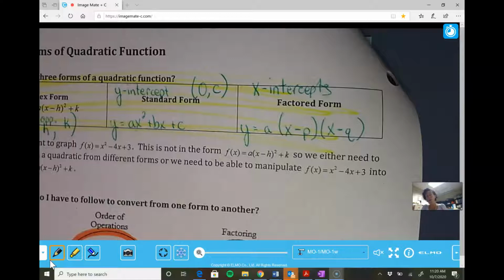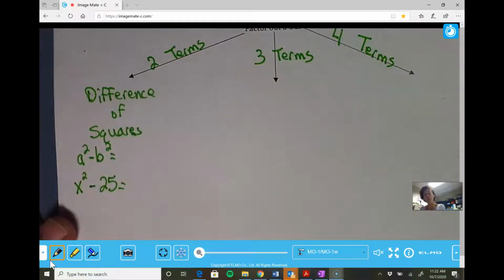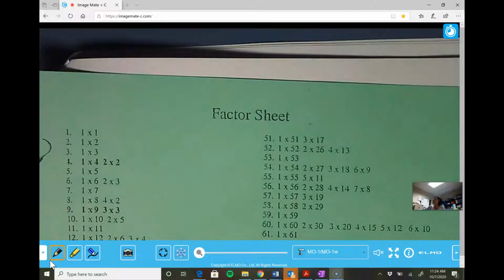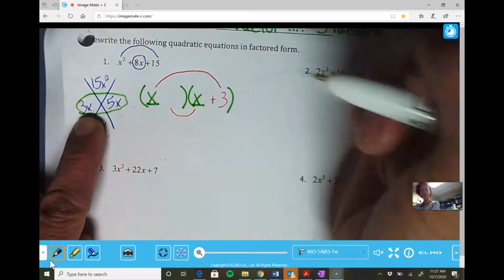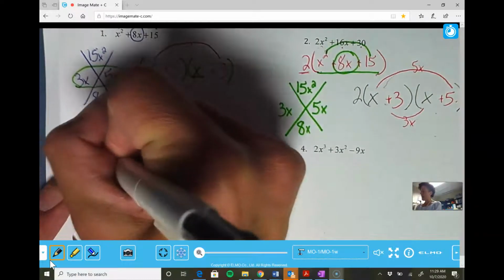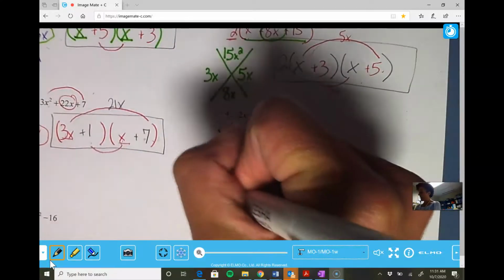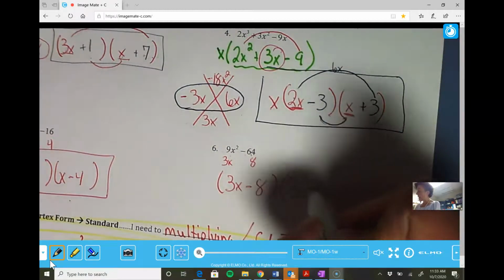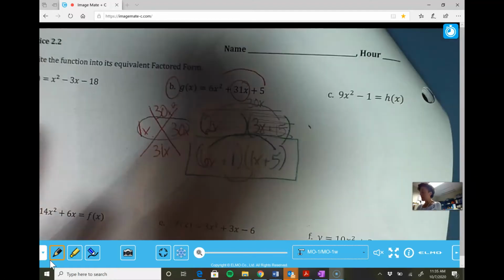Alg 2, Factoring Notes